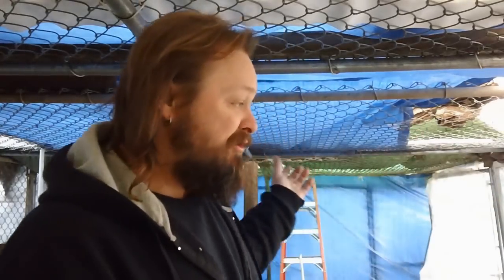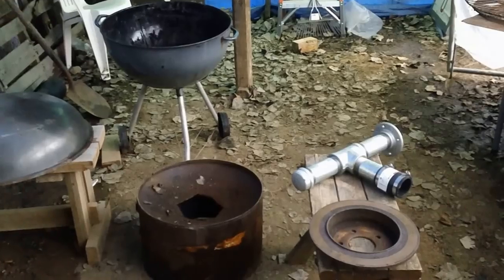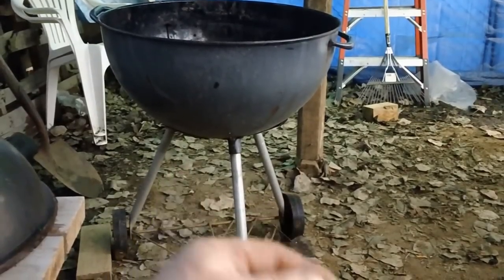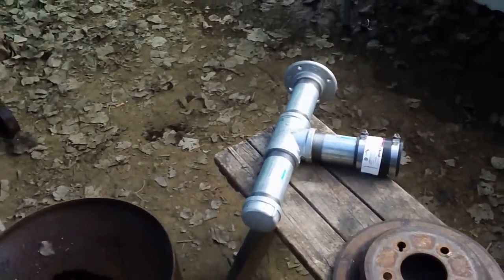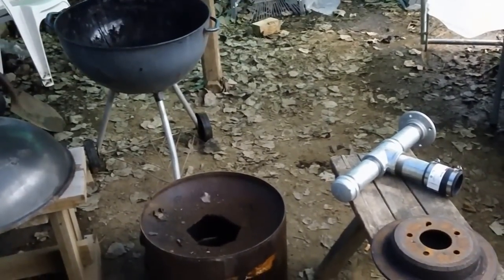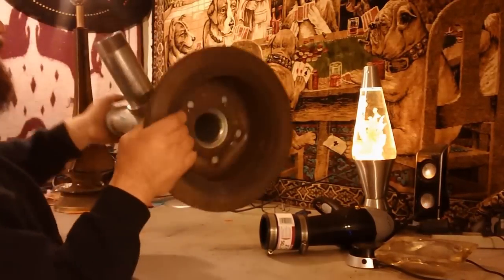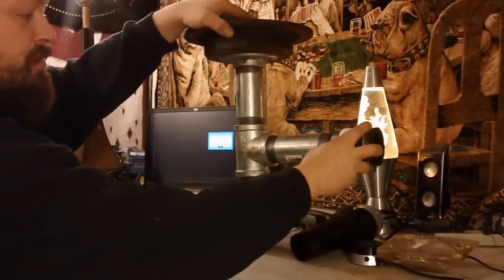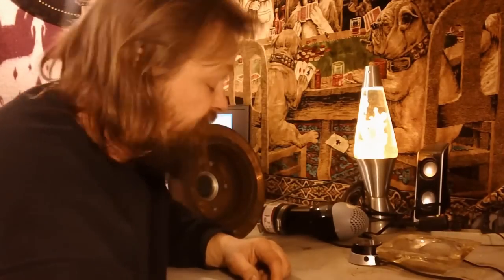Building a Homemade Forge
I need a way to heat steel on the homestead with out having to go to my shop all the time. I'm going to build a steel forge out of some parts from the backyard.